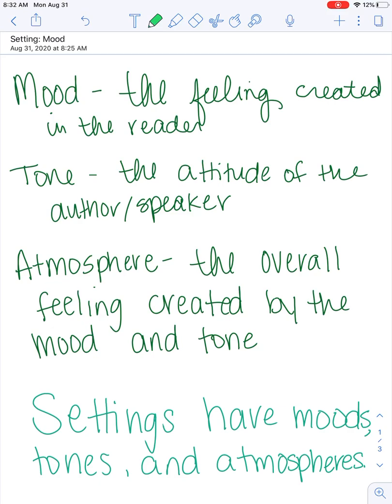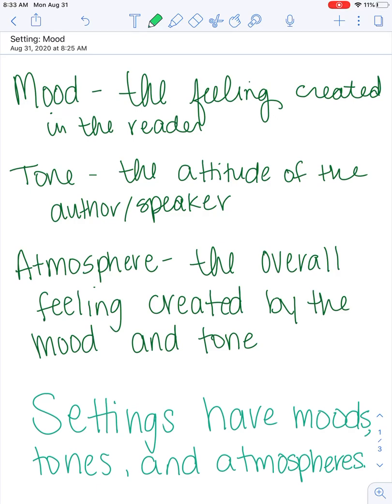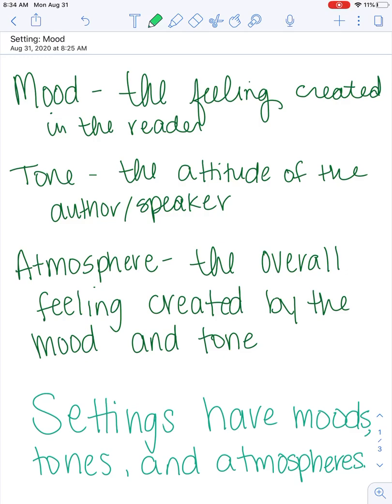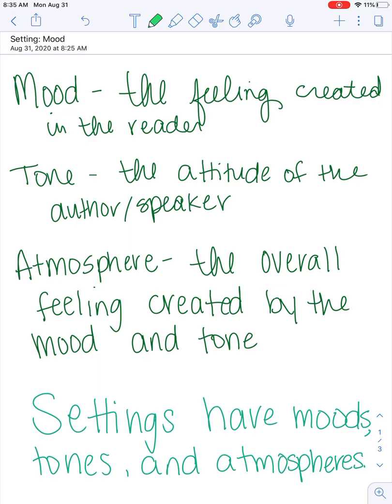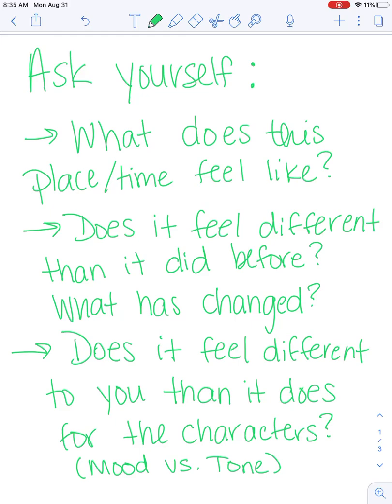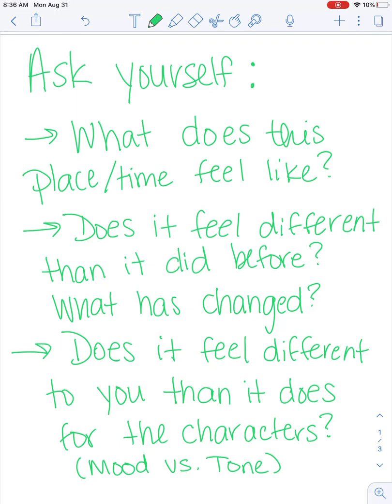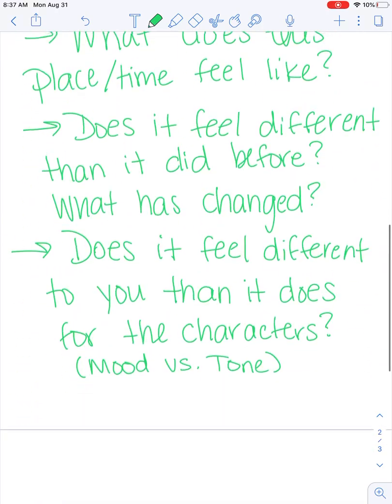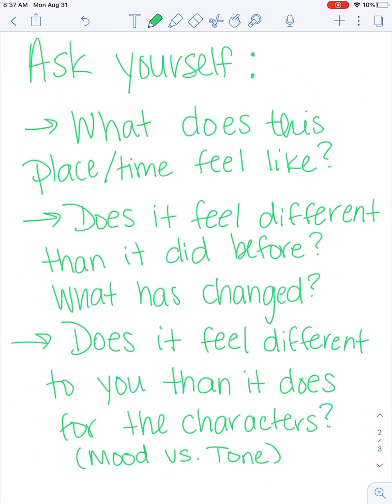Setting: Mood, Tone, and Atmosphere